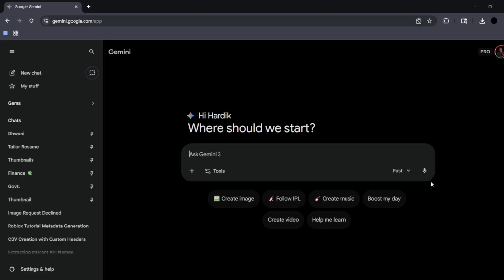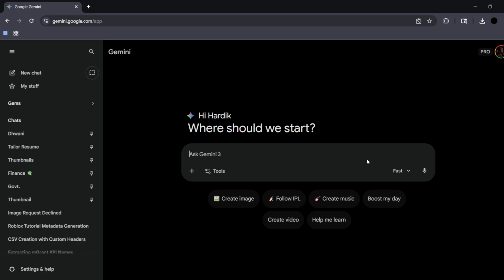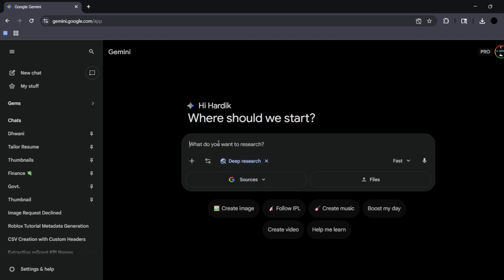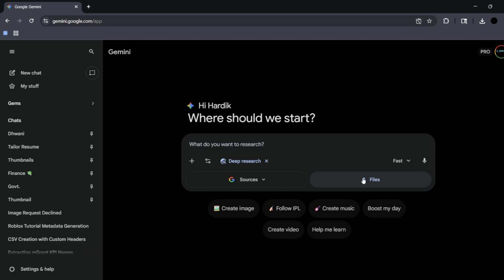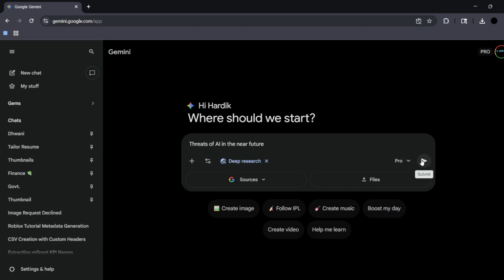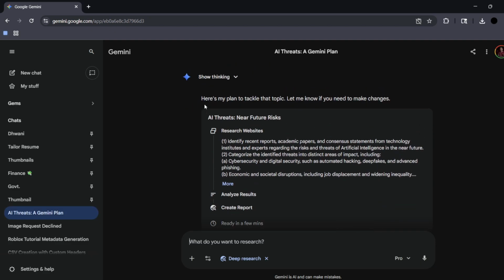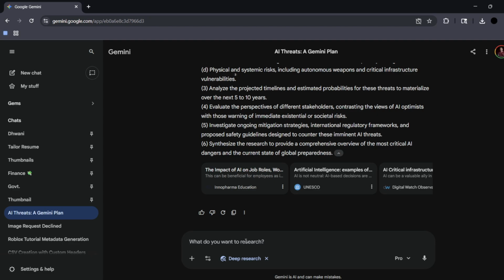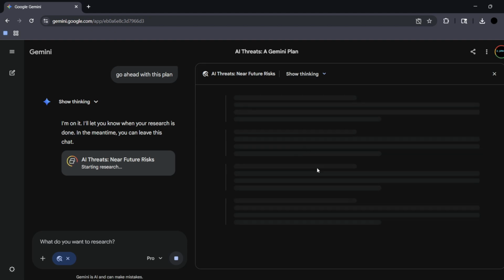How To Start A Research With Gemini AI: The Complete 2026 Guide For Academic & Deep Web Analysis!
In this comprehensive, step-by-step tutorial, you will learn exactly how to start a research project with Google Gemini AI completely for FREE. If you want to massively boost your academic or professional productivity by transforming a blank page into a meticulously organized, fact-checked, and deeply sourced research database, this highly detailed guide will show you exactly how to leverage Google's most powerful artificial intelligence tools today.

As Google Gemini continues to dominate the AI landscape in 2026, relying on outdated manual search methods and endless scrolling through academic journals is no longer the most efficient way to gather information. Gemini has evolved far beyond a simple conversational chatbot; it is now a highly sophisticated research engine that can directly access the live internet, ingest massive PDF documents, and synthesize data across your entire Google Workspace. Whether you are gathering advanced threat intelligence for complex cybersecurity projects, structuring vast historical, geographical, and political study plans for the UPSC Civil Services Examination, or analyzing massive financial reports to evaluate mutual fund performance, starting your research the right way dictates the quality of your final output. By mastering proper prompt engineering, utilizing the dedicated Gemini Canvas workspace, and securely connecting your Google Drive, you can automate the most tedious parts of the research process and focus entirely on high-level analysis.

In this full-length video, you will deeply explore:
• The exact step-by-step process to set up your initial Gemini workspace for a long-term, multi-day research project
• How to use the Google Workspace Extensions to allow Gemini to read, summarize, and cross-reference massive PDF documents stored in your Google Drive
• Structuring the perfect "Master Research Prompt" to define your thesis, set parameters, and instruct the AI on exactly what data points to hunt for
• Utilizing Gemini's real-time web grounding feature to pull the most up-to-date 2026 statistics, live market data, and recent news articles
• How to force the AI to provide exact clickable citations and source links for every single claim it makes, absolutely destroying the risk of AI hallucinations
• Using the revolutionary Gemini Canvas feature to build a side-by-side interactive document where you can visually organize your research notes and outlines
• Creating a dedicated "Research Assistant" Gemini Gem with custom instructions tailored to your specific academic discipline or industry standard
• How to effectively ask the AI to identify counter-arguments, find opposing viewpoints, and highlight the "blind spots" in your current research framework
• Organizing your final synthesized data and automatically exporting beautifully formatted tables, citations, and summaries directly into Google Docs or Sheets
• Troubleshooting common research bottlenecks, such as the AI losing context in incredibly long conversations or failing to access paywalled academic journals
• Tips to improve daily productivity by using voice dictation on the Gemini mobile app to brainstorm research angles while away from your keyboard

Starting your research with Google Gemini allows students, analysts, writers, and professional researchers to completely automate their data collection. You can safely cut your preliminary reading time in half, effortlessly map out complex topics from a bird's-eye view, and drastically speed up your daily writing workflow with total peace of mind knowing your foundation is built on verified, accurately cited information.

This tutorial is specifically designed for:
• University students and competitive exam candidates managing massive study loads who need to neatly synthesize hundreds of pages of textbooks and notes
• Professional researchers and data analysts looking to rapidly summarize industry reports and extract key metrics without reading hundreds of pages manually
• Content creators and authors who need a reliable, fact-checked foundation of knowledge before writing their next long-form article or script
• Power users exploring the absolute best ways to manage their Google account ecosystem and maximize the 2026 multimodal research capabilities
• Anyone absolutely tired of getting lost in endless browser tabs and struggling to organize their initial thoughts when starting a massive new project

Benefits of mastering the research workflow in Google Gemini AI:
• Faster, completely uninterrupted study sessions with an AI that instantly retrieves exactly the data you need from your massive digital library
• Massive time savings by permanently eliminating the frustrating process of manually formatting citations and organizing scattered web notes